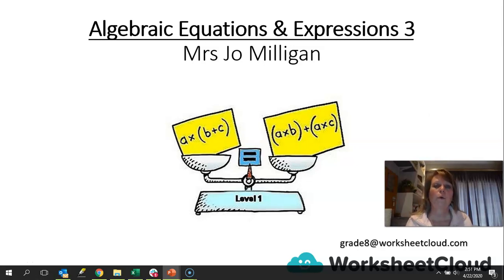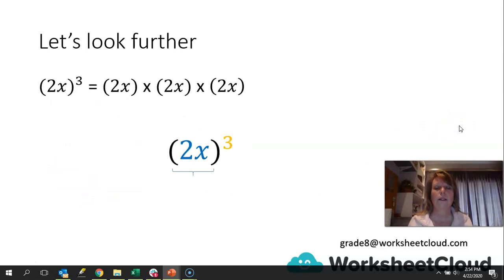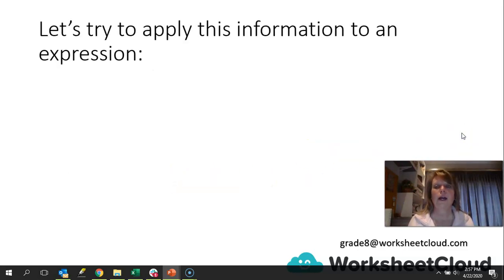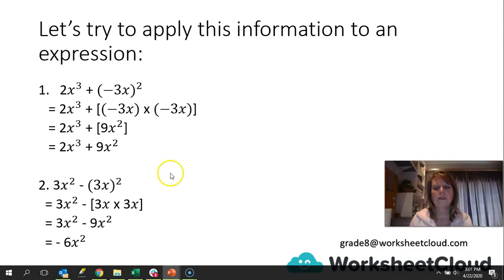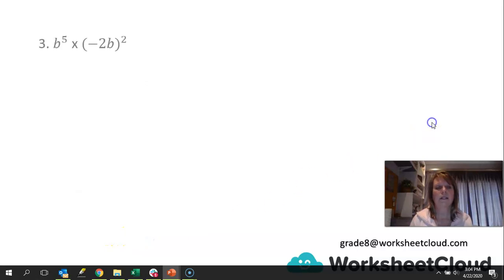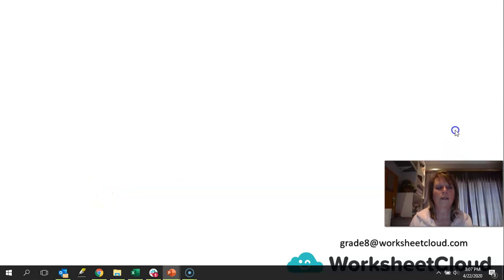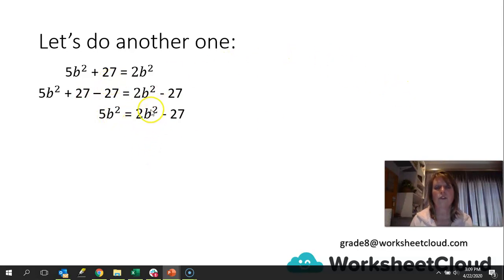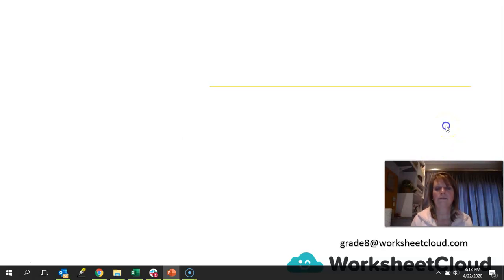Grade 8 - Mathematics - Algebraic Equations and Expressions 3 / WorksheetCloud Video Lesson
In this Grade 8 Mathematics video lesson we will be teaching you about .